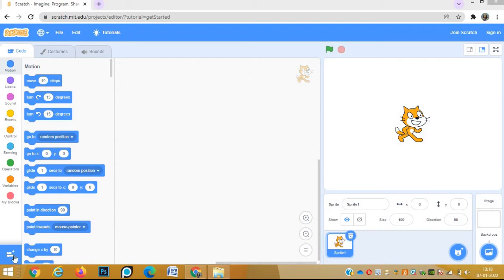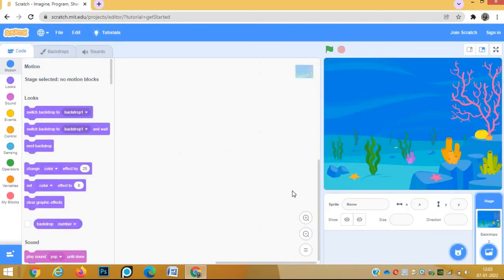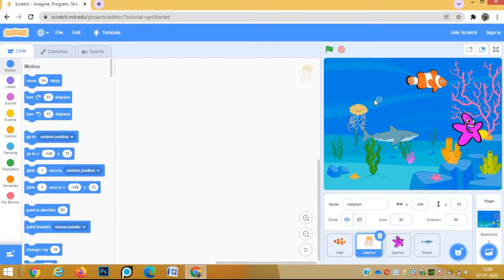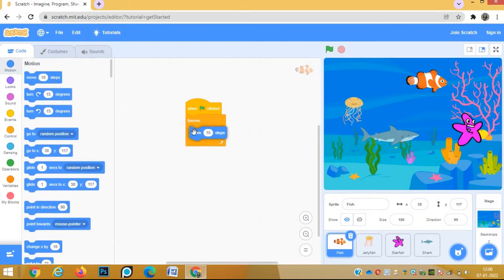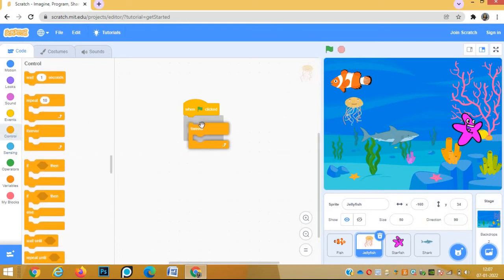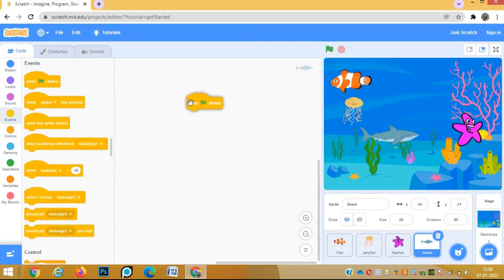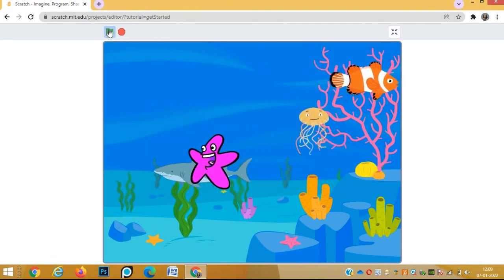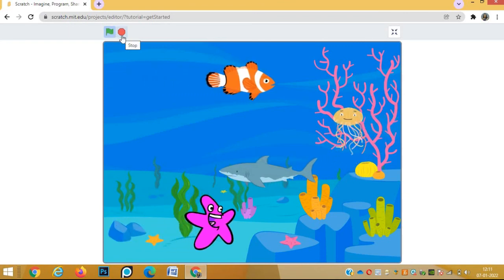How to draw a Fish Aquarium in Scratch